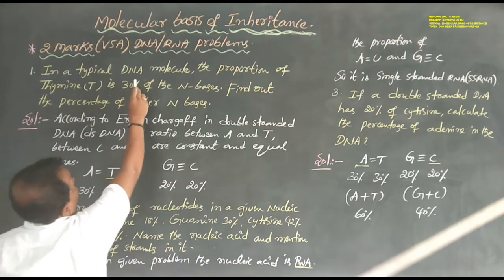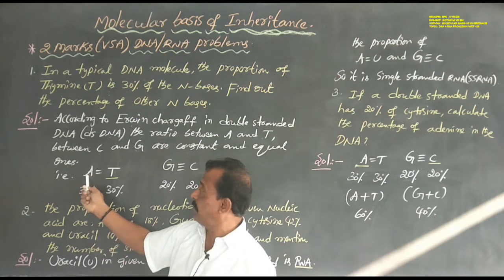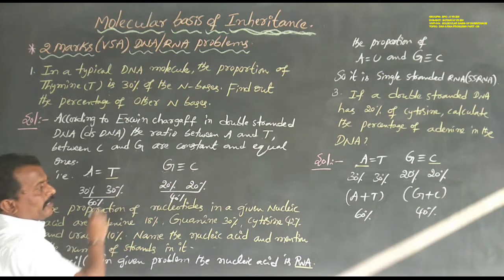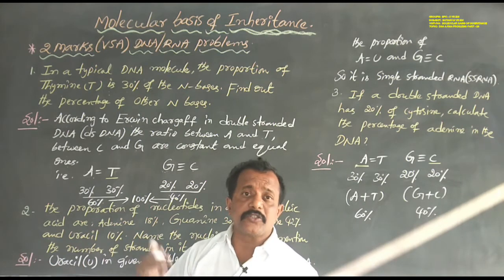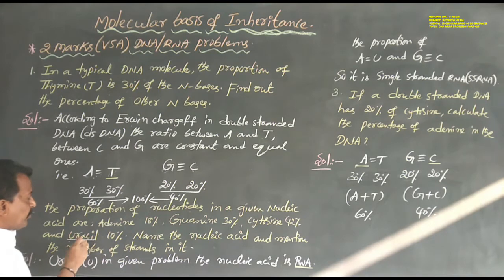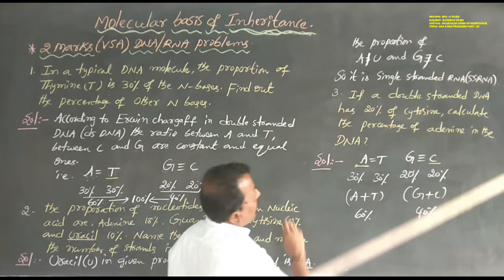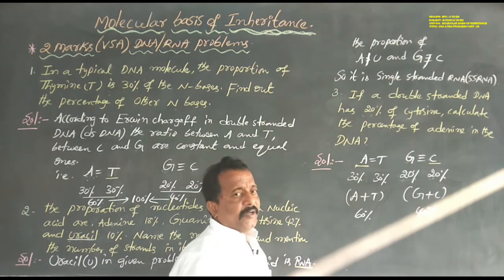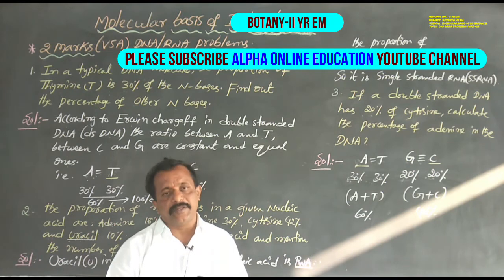INTER-II YR: BOTANY-II YR EM: TOPIC: DNA & RNA PROBLEMS PART - 23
INTER-II YR:  BOTANY-II YR EM:
UNIT-IVA:  MOLECULAR BASIS OF INHERITANCE
TOPIC:  DNA & RNA PROBLEMS PART - 23
B2ENDRP192